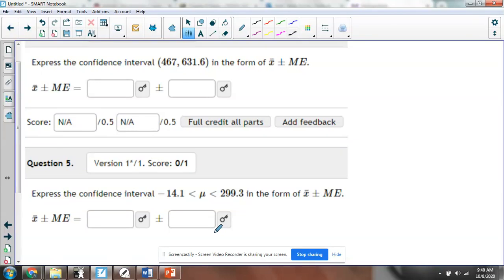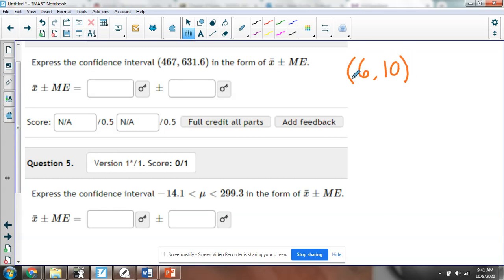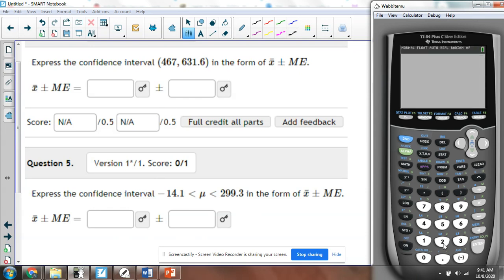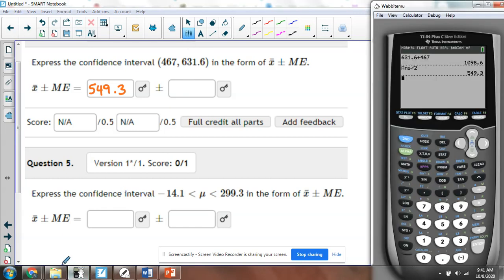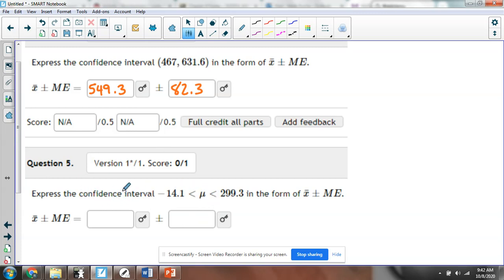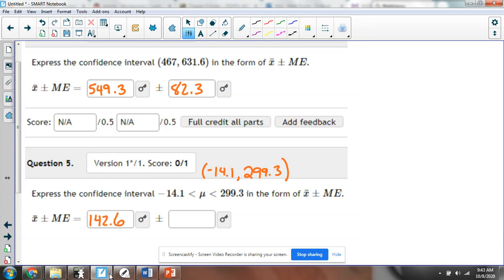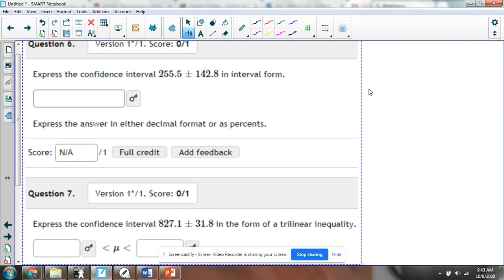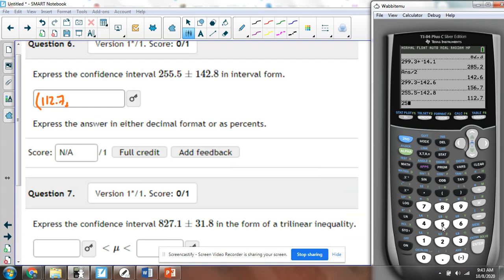MAT130/131: Chapter 8 - Confidence Intervals